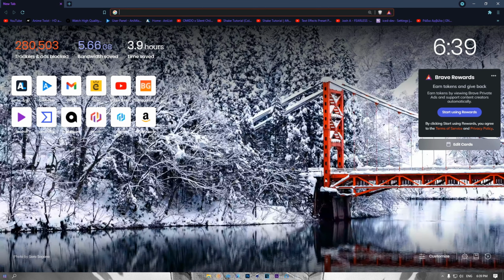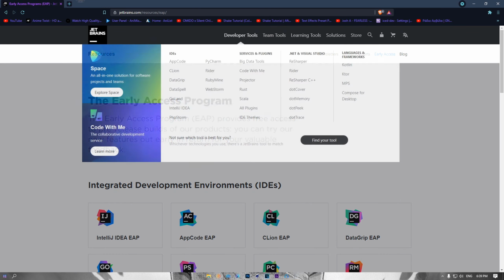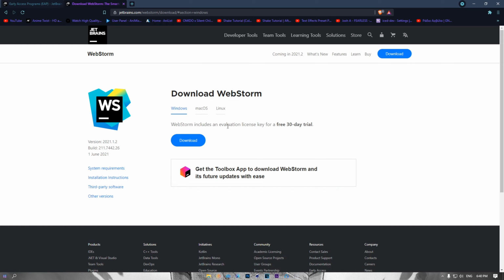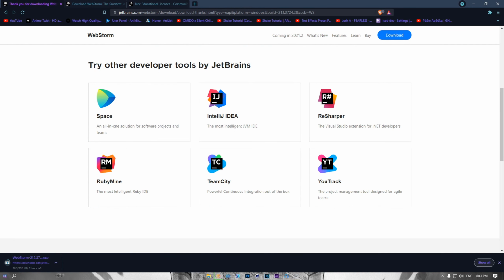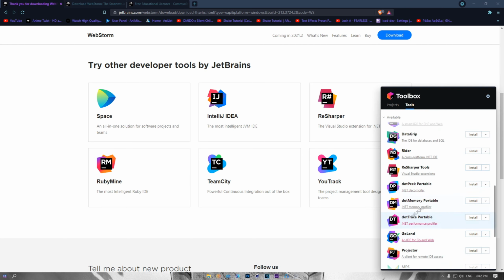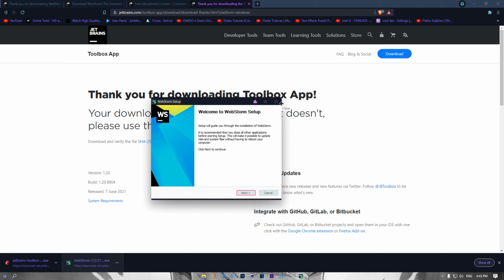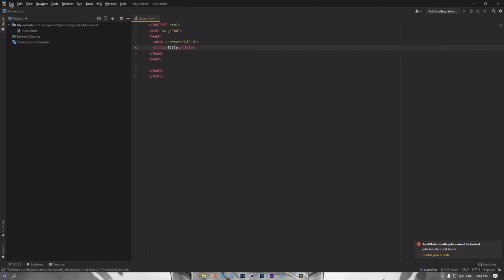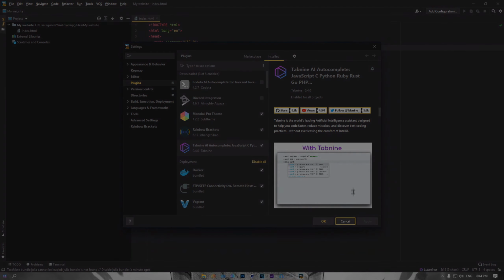How To Get Jetbrains Webstorm for Free in 2022 (LEGALLY)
How to get webstorm & intellij ultimate for Free!

How to get any Jetbrains application for *FREE* in 2022. Like Webstorm & IntelliJ Idea Ultimate.
Information showed in this video:
Get any Jetbrains product for FREE!
👍If you like the video don't forget to:
With me in this video: for ever alone :(
💻my pc specs:
CPU: AMD RYZEN 3600
GPU: RTX 2060
RAM: GSKILL 16GB 3200mhz
MOTHERBOARD: MSI B450 TOMAHAWK
STORAGE: NVME 500GB M2
PC CASE: aerocool RGB
PSU: corsair tx 650w GOLD PLUS
●Chcolate (Prod. by Lukrembo)
🎥 Programs that i used:
● OBS Studio (REC)
● Adobe after effects (EDIT)
● Sony vegas pro 14 (EDIT)
● Photoshop (GFX)
●Cinema 4D (GFX & EDIT)
Timecodes
0:00​ - introduction
1:27 - Where to find the downloads
2:36 - Downloading the application
2:52 - Getting Jetbrains toolbox
4:44 - Outro